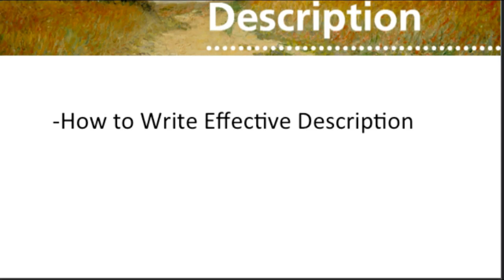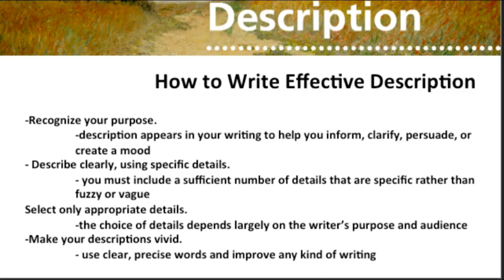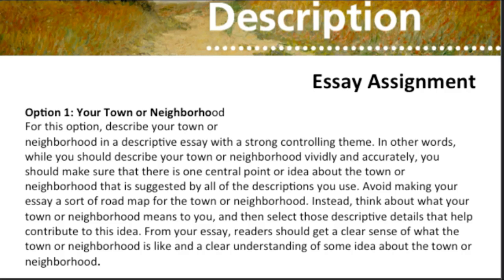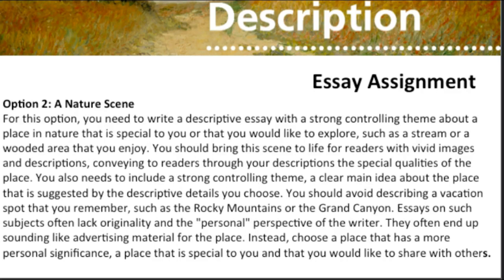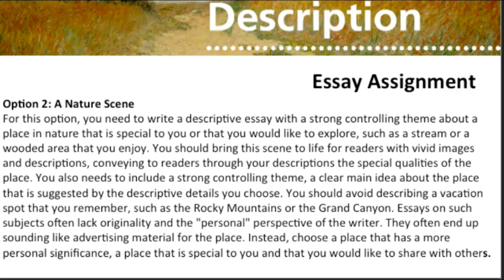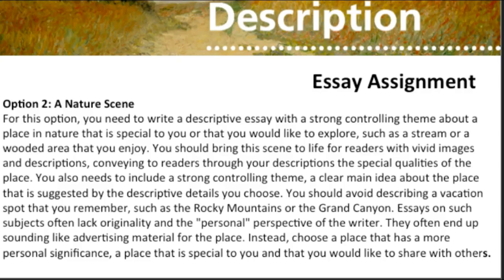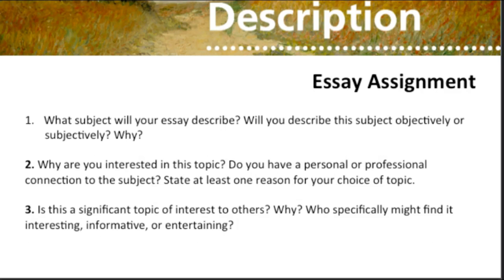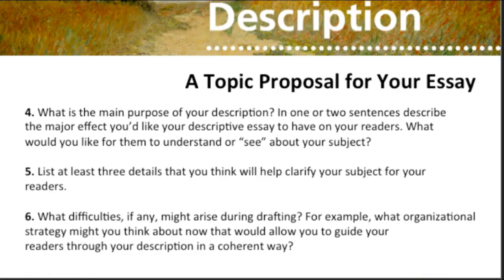SWW CH 11 Description